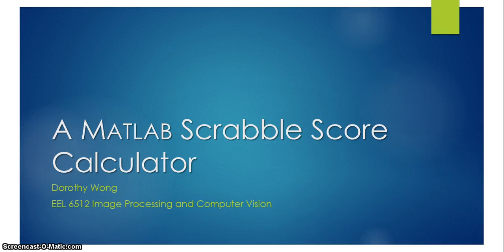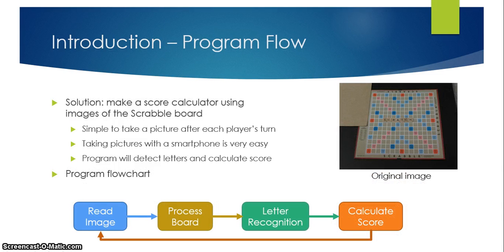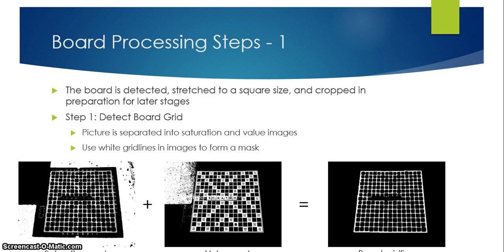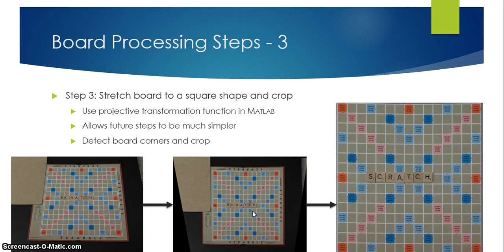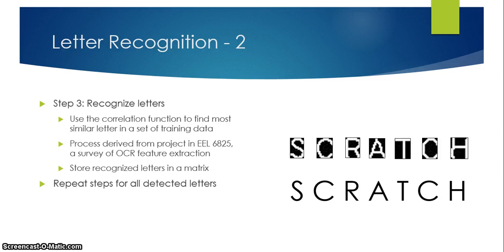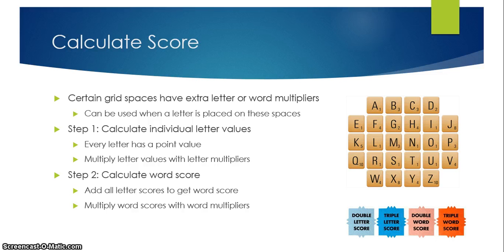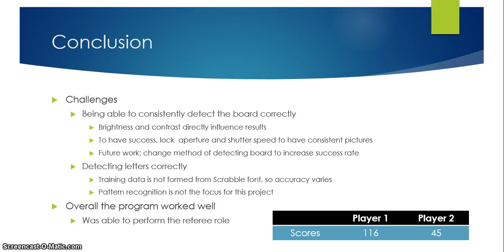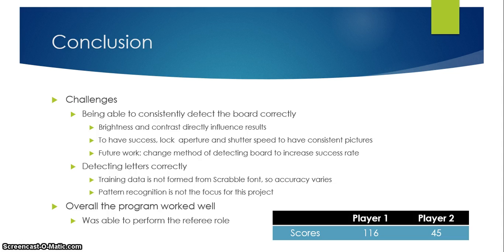EEL 6512 Image Processing and Computer Vision Part 1 of 2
A Matlab Scrabble Score Calculator